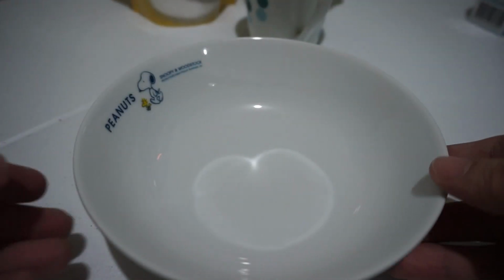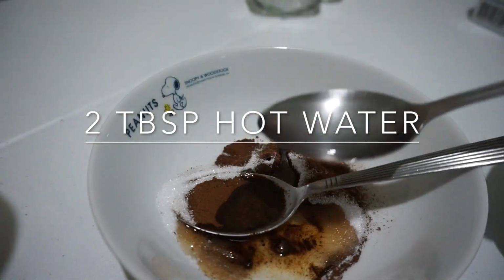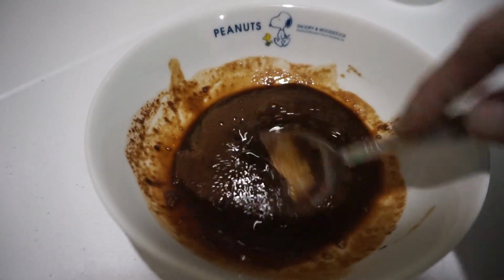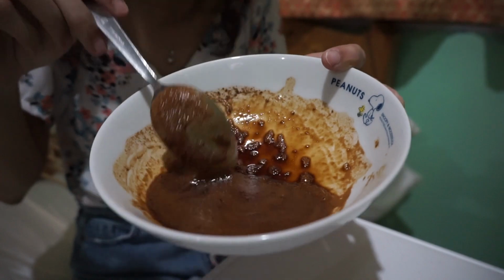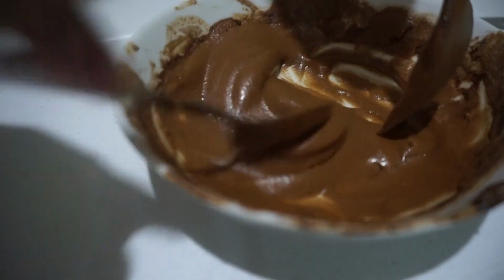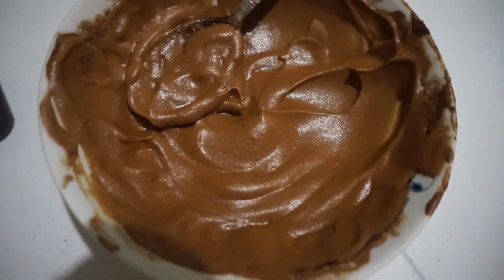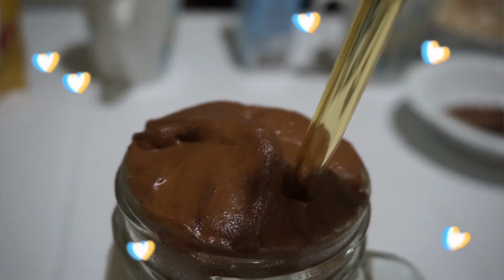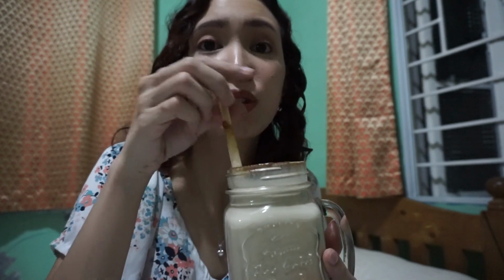How to Make Dalgona Coffee without hand mixer | Trending Dalgona Coffee Philippines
Dalgona Coffee Recipe

This coffee trending is going viral now on TikTok, Facebook, Instagram and all over social media. It is also know as frothy coffee, whipped coffee and cloud coffee.

To make the froth, you need to use an electric hand mixer or manual whisk. But in this video, I will show you how to make Dalgona Coffee without a hand mixer.

Ingredients:

2 tbsp coffee
2 tbsp sugar
2 tbsp hot water
milk

Procedure:

1. Mix 2 tbsp coffee, 2 tbsp sugar and 2 tbsp hot water in a bowl.
2. Whisk / mix using an electric hand mixer, manual whisk or a spoon until it becomes frothy or foamy and turns light brown in color.
3. Pour milk in a glass.
4. Add the coffee foam on top of the milk.

Voila! You now have your dalgona coffee.

xoxo,
Charm